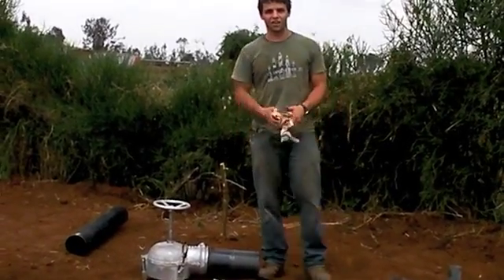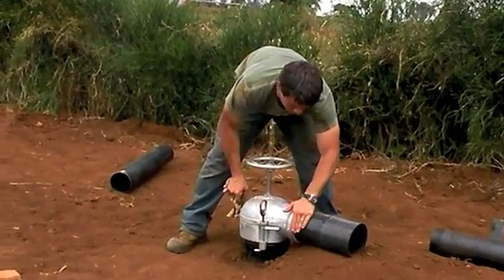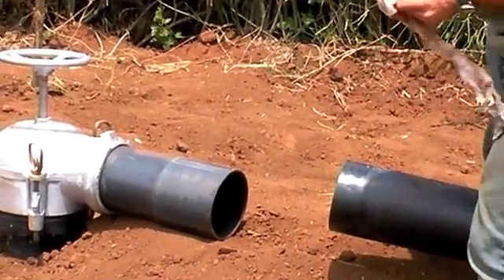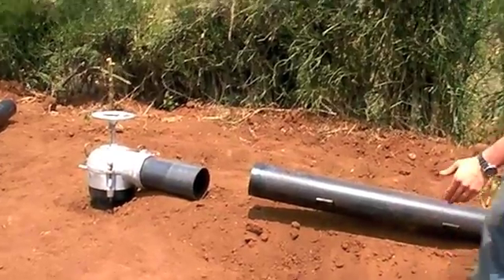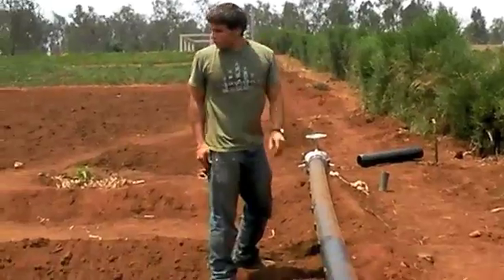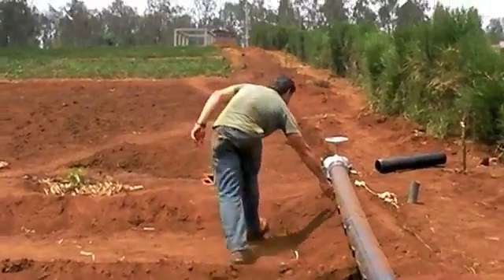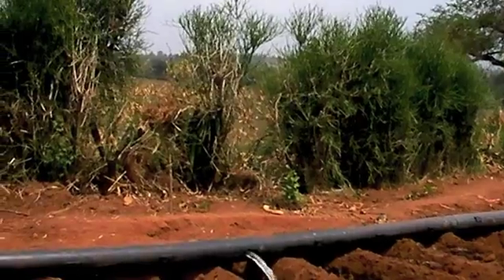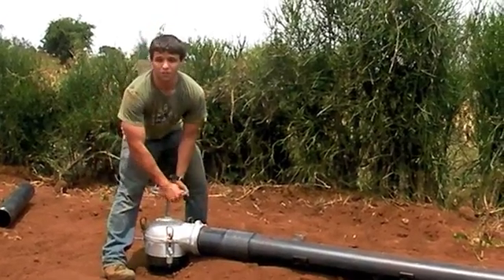Gashora Girls Academy Irrigation Directions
Operating directions for gated pipe irrigation system at the Gashora Girls Academy in Gashora Rwanda.  January 2011